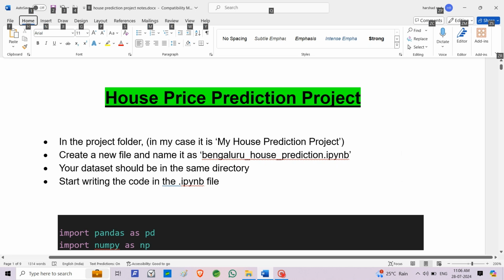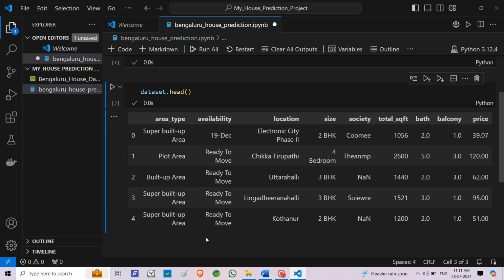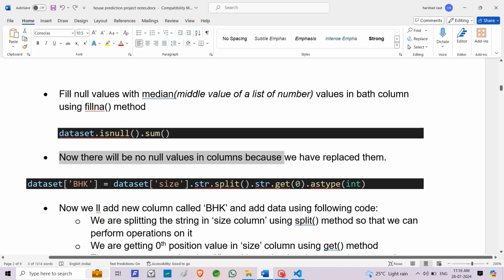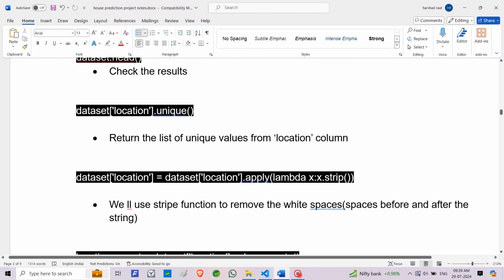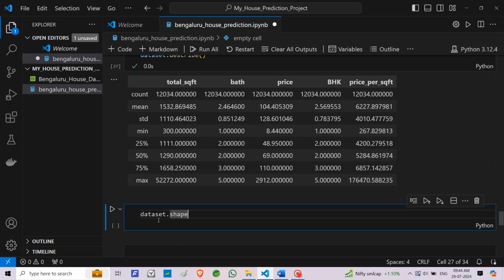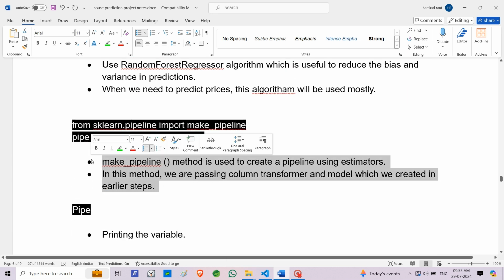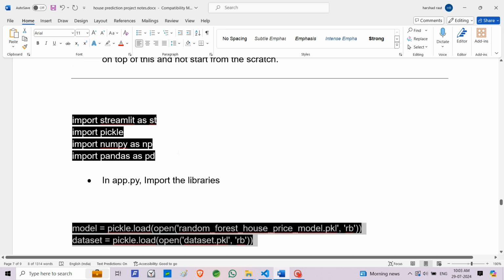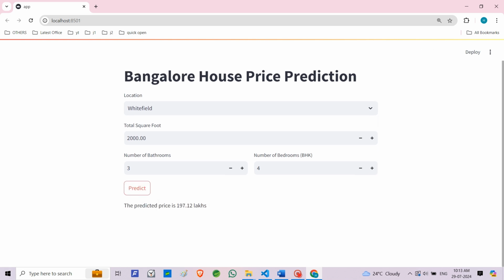House Price Prediction Complete Machine Learning Project | Machine Learning for Beginners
Today we have completed a full machine learning project and we go through the full machine learning process, to predict housing prices in Python.